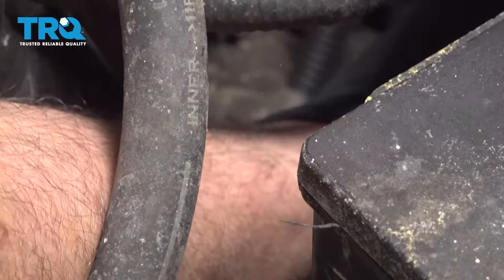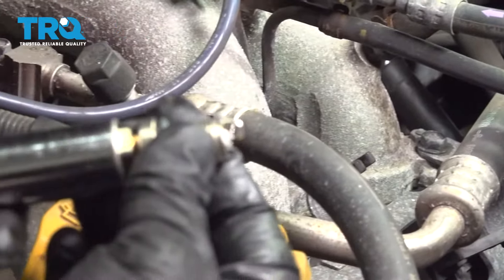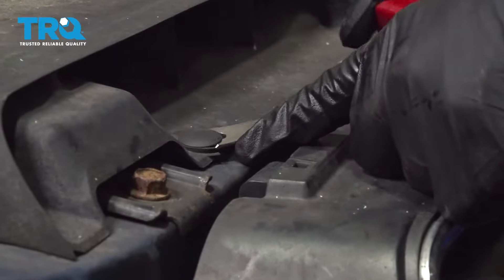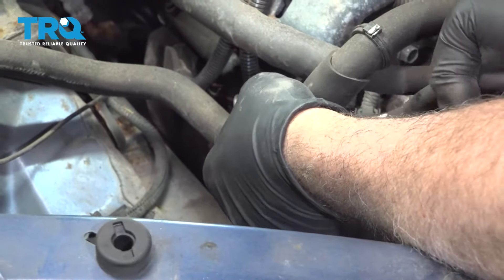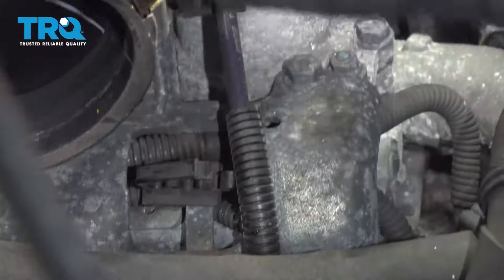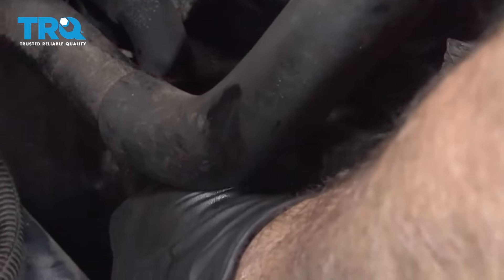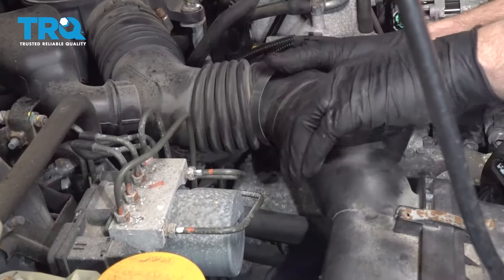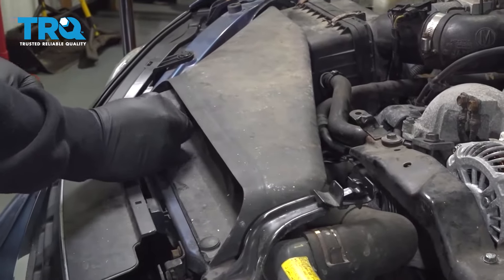How to Replace Spark Plugs 2005-2009 Subaru Outback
This video shows you how to install spark plugs on your 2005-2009 Subaru Outback. Spark is one of the four required components for an internal combustion engine to run. If your spark plugs are failing, worn, or dirty, you may experience rough starts, rough idle, poor performance, or poor mileage.

2005 Subaru Outback
2006 Subaru Outback
2007 Subaru Outback
2008 Subaru Outback
2009 Subaru Outback

• Pliers
• 5/8 Inch Spark Plug Socket